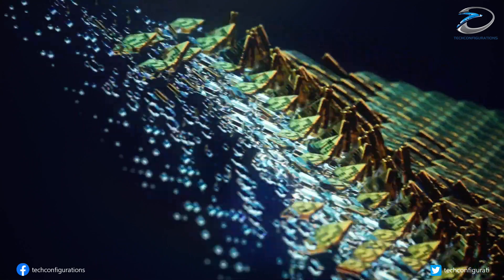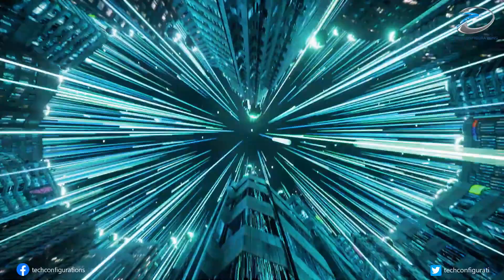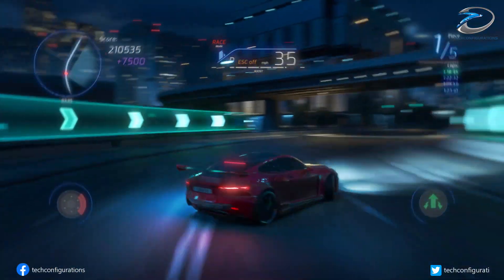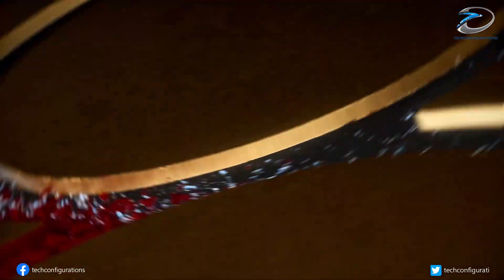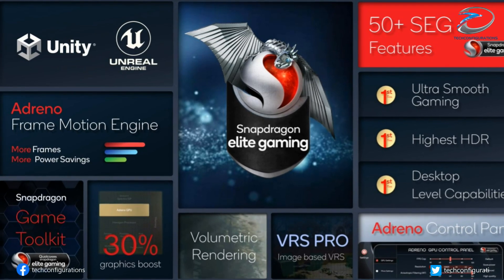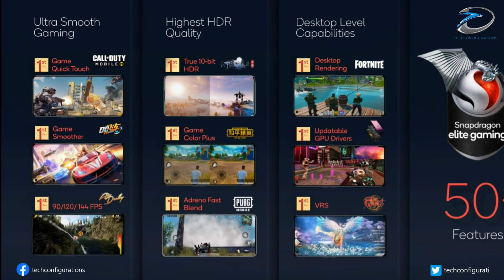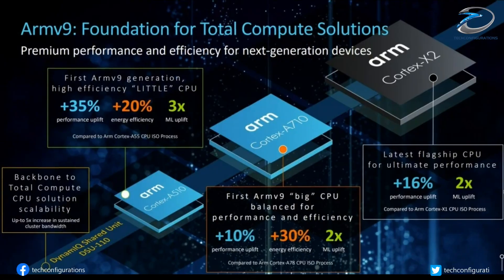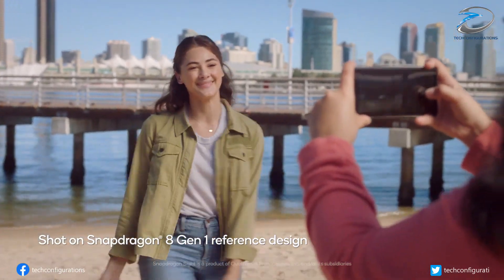Snapdragon 8 Gen 1 Now Official, Amazing Performance Boost in Every Department,Everything you Need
Qualcomm has finally unveiled its flagship SOC,the Snapdragon 8 Gen 1, that will power most flagship Android smartphones in 2022. As previous leaks have shown, pretty much every major Android OEM, are expected to be using the Snapdragon 8 Gen 1,which Qualcomm claims to offer significant performance improvements, over the Snapdragon 888.
The Snapdragon has even claimed ,that its new Snapdragon 8 Gen 1 SoC's ,would feature 20% faster CPU performance, 30% improved CPU power-efficiency, 30% improved GPU performance, and upto 25% GPU-related power savings, compared to the Snapdragon 888
In part, Qualcomm has achieved these performance gains, by manufacturing the Snapdragon 8 Gen 1 on a 4 nm process. Moreover, Qualcomm adds that the SoC's new GPU, an unnamed Adreno part, can offer up to 60% more performance in Vulkan benchmark, than the Snapdragon 888. Based on leaks, Qualcomm will eventually call the GPU Adreno 730. Either way, Qualcomm is promising desktop-level gaming from its new mobile GPU.
While Qualcomm has not mentioned many of the Snapdragon 8 Gen 1's specifics in its presentation, we know it would be based on the ARM's new ARM v9 architecture. Additionally, the SOC integrates a high-performance Cortex-X2 core,which should boost to 3GHz clock speed when needed. Meanwhile, other cores in the SOC would be the Cortex-A710 and Cortex-A510 cores.
However, Qualcomm also stresses that the SOC offers superior AI capabilities, with upto 4x AI performance, thanks to its 7th generation AI engine. Furthermore, the Snapdragon 8 Gen 1 has an 18-bit triple ISP, that is always active in the background. Apparently, the ISP, Snapdragon Sight can process images from three cameras simultaneously in the background, or up to 240 images captured at 12 Megapixels in one second.
Finally, the Snapdragon 8 Genn1 features Qualcomm's new X65 5G modem, that should deliver up to 10 Gbps download speeds over a 5G network. Meanwhile, the modem supports up to 3.6 Gbps speeds over Wi-Fi 6E. Unsurprisingly, the Snapdragon 8 Genn 1 also supports the latest Bluetooth 5.2 connectivity,and the Qualcomm aptX Bluetooth codec.